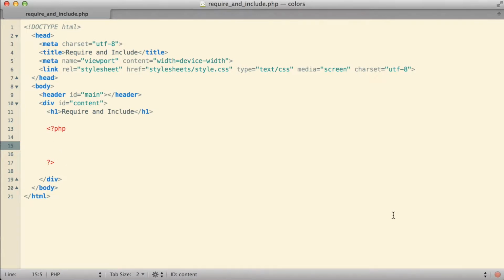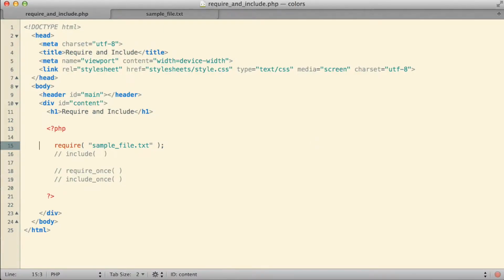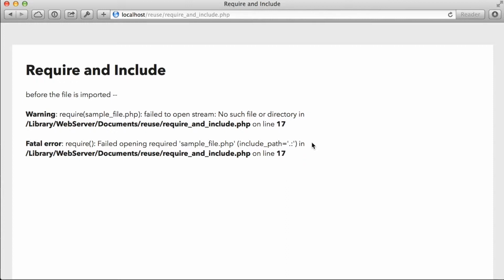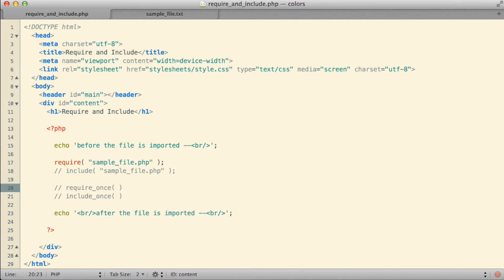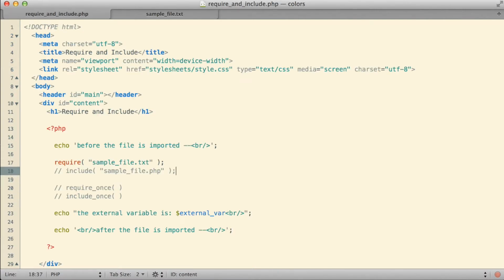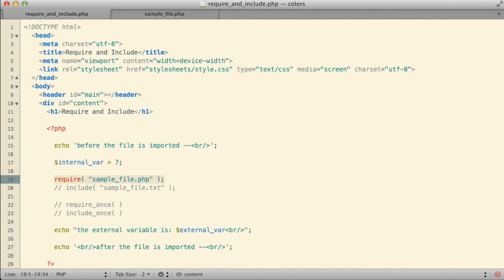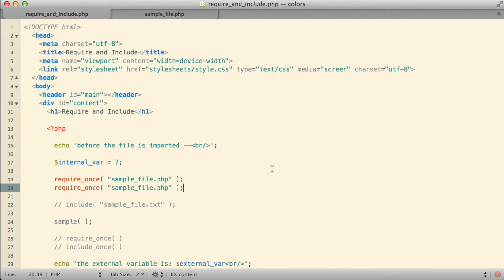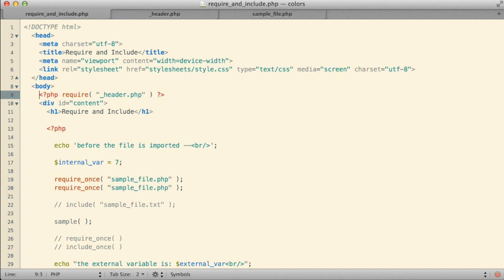PHP26.0 Code Reuse with Require and Include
This video is about reusing code by using the PHP require and include functions